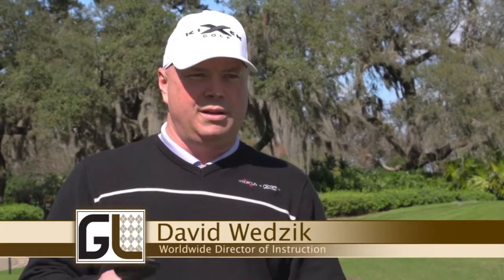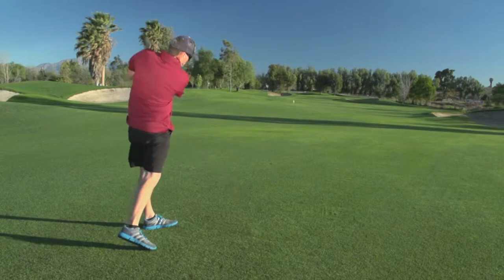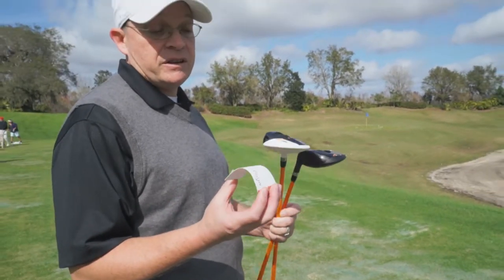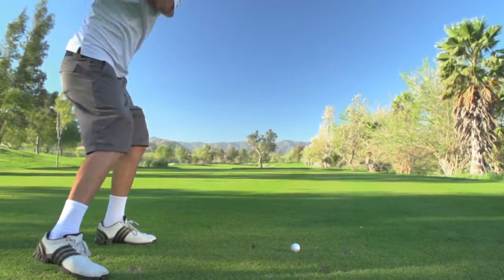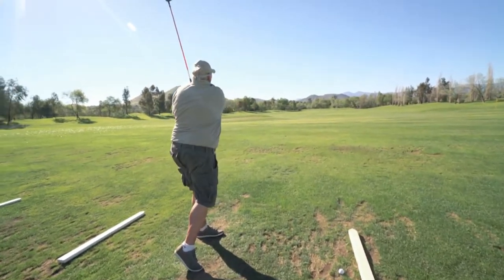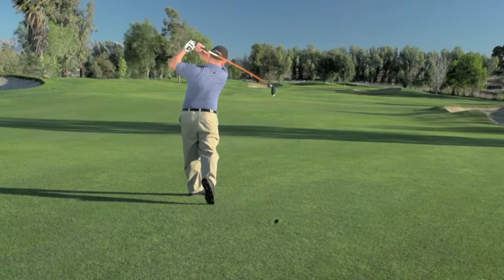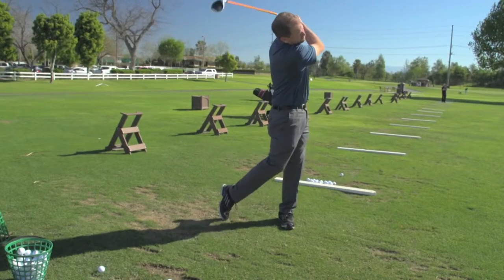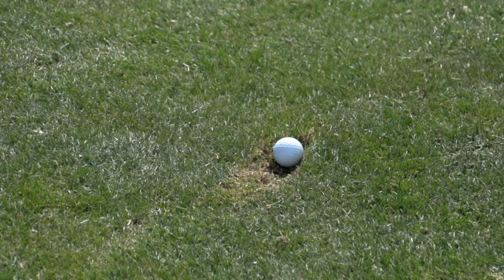Kick X | Tough Lies | Golf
Golf Life heads out to the course to see what amateur golfers think of the Kick X Golf Tough Lies.